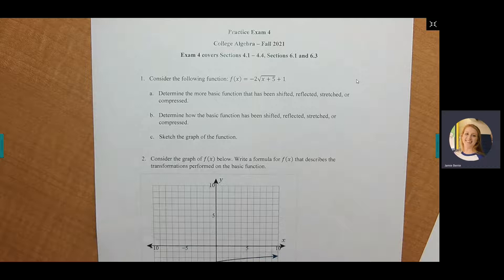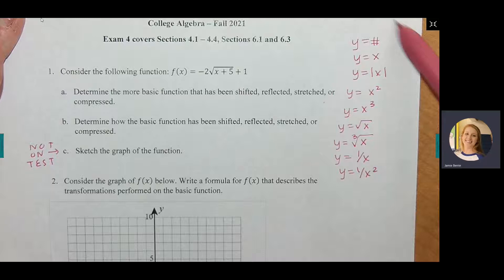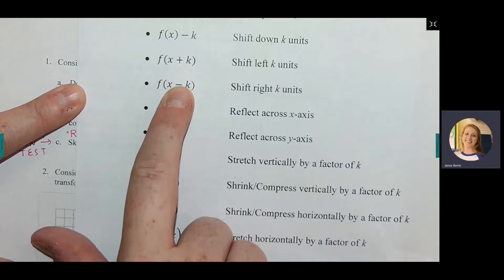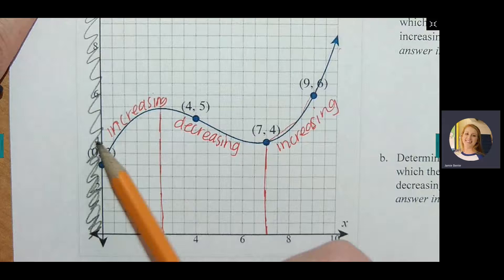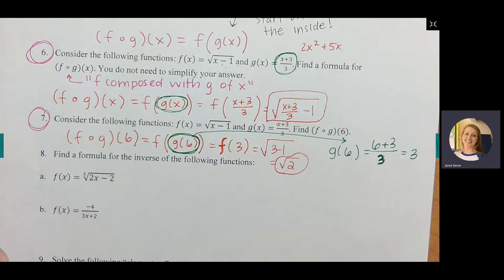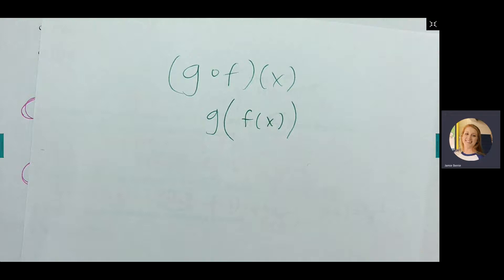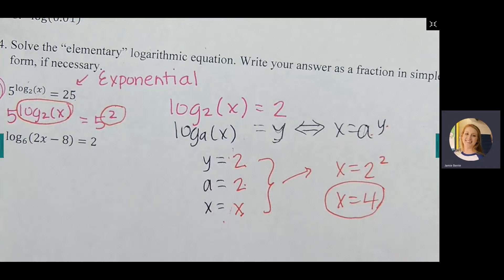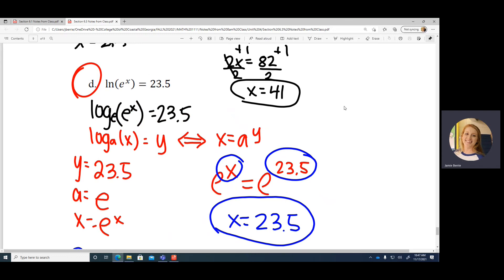Reviewing for the Unit 4 Exam